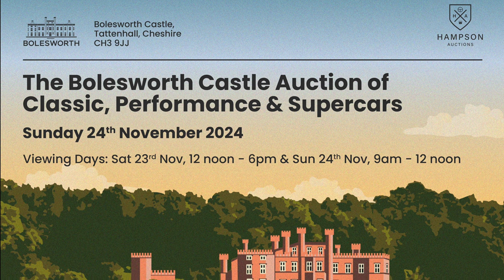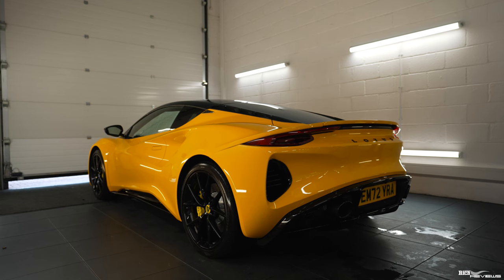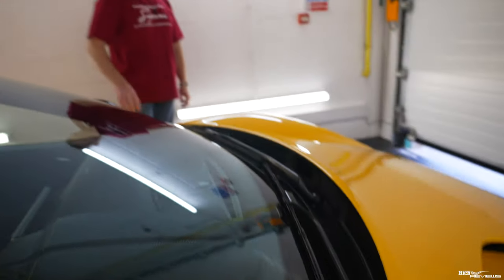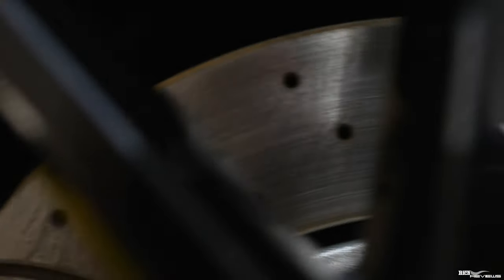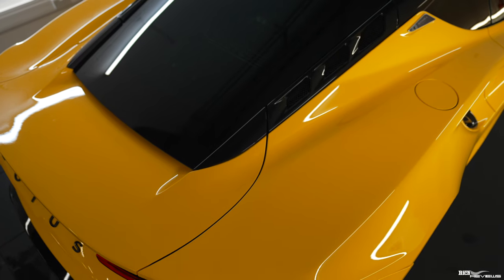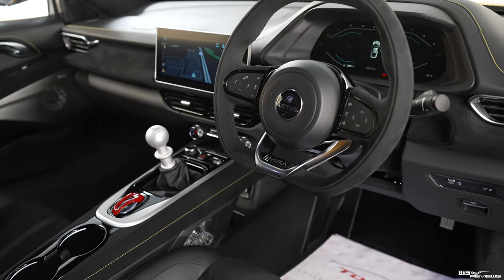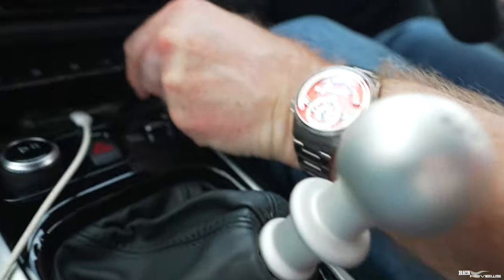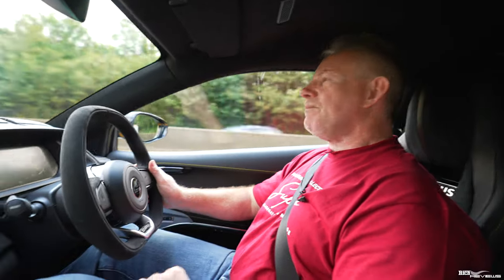Plastic Film Saved Our Lotus Emira from Damage!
Lotus Emira PPF Assessment: During our Post PPF travels the front of the Emira was Brutally hit with a piece that broke off from a car infront...The Plastic Film Saved The Car from major Damage!
We took the Emira back to Topaz to have the new PPF checked and for additional PPF to be fitted. Topaz perform a ‘First Wash’ post PPF installation to assess the PPF and I must say they did a fantastic job and as you can see here, the car came out ‘New Again’!
I also provide an update on progress fixing the 3 main issues with our car.

RichReviews IS LOOKING FOR CARS TO REVIEW